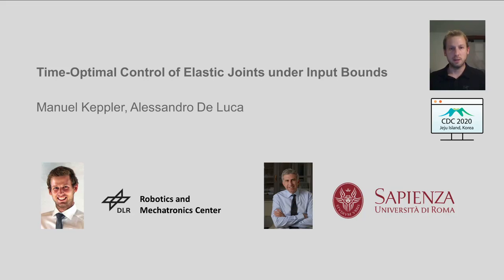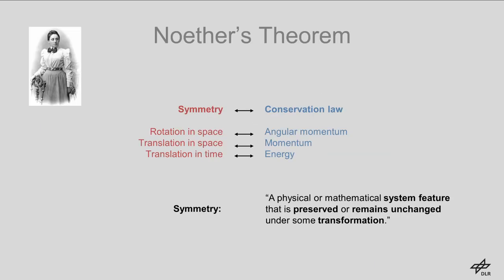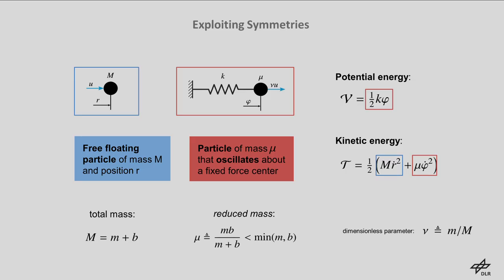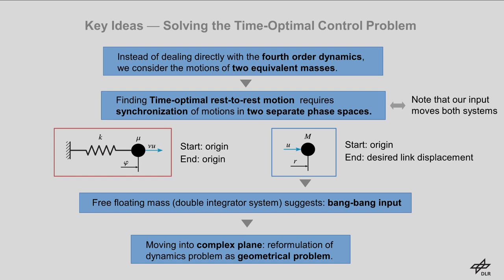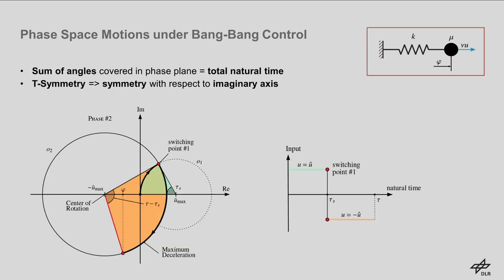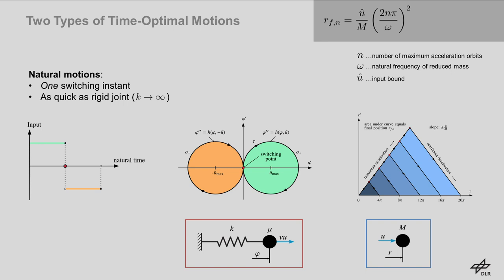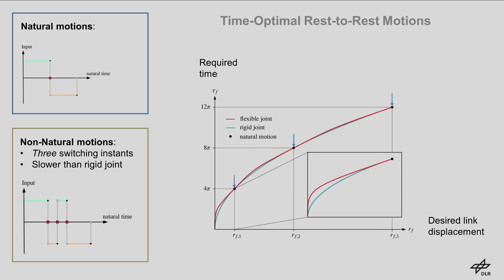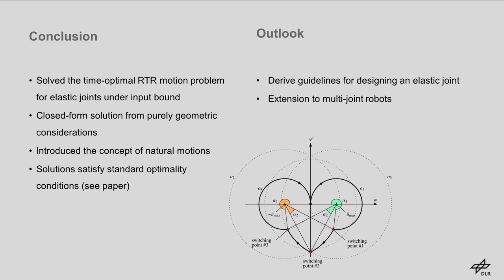On Time-Optimal Control of Elastic Joints under Input Constraints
M. Keppler and A. De Luca, "On Time-Optimal Control of Elastic Joints under Input Constraints,"
Published in: 2020 59th IEEE Conference on Decision and Control (CDC)
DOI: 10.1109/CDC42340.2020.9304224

We highlight the equivalence between the motion of an elastic joint and the two-body problem in classical mechanics. Based on this observation, a change of coordinates is introduced that reduces the two-body problem to a pair of decoupled one-body problems. This allows to treat the rest-to-rest motion problem with bounded actuator torque in an elegant geometric fashion. Instead of dealing directly with the fourth-order dynamics, we consider two equivalent masses whose motions have to be synchronized in separate phase spaces. Based on this idea, we derive a complete synthesis method for time-optimal rest-to-rest motions of this elastic system. The solution is a bang-bang control policy with one or three switches. We also introduce the concept of natural motions, when the minimum-time solution for the elastic and the rigid system is the same. The closed-form solutions obtained with our purely geometric approach verify the standard optimality conditions.

DLR (CC-BY 3.0)